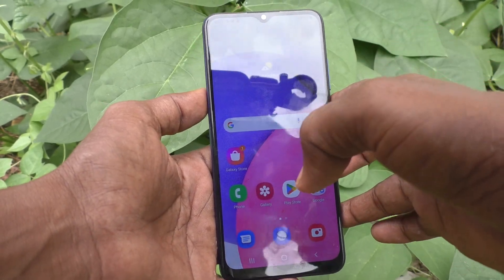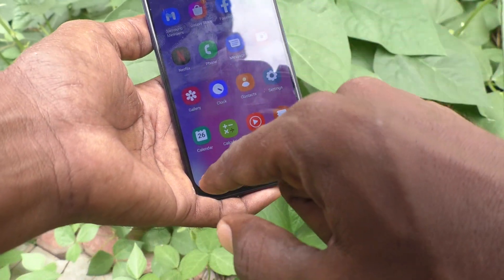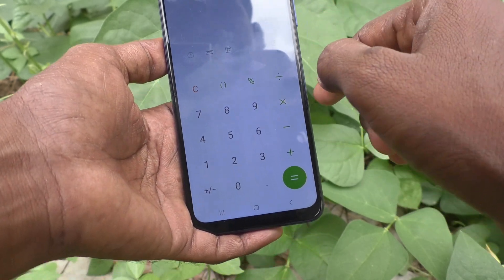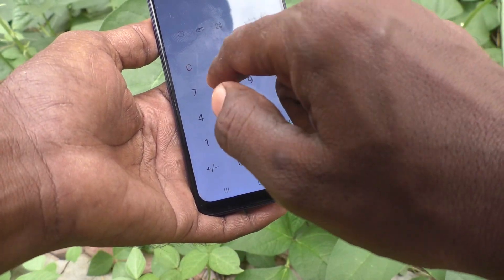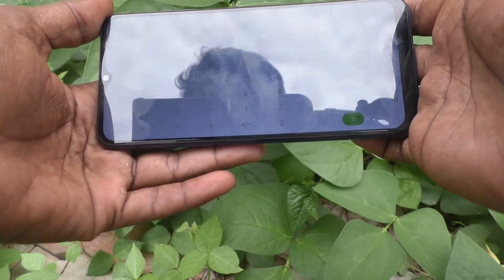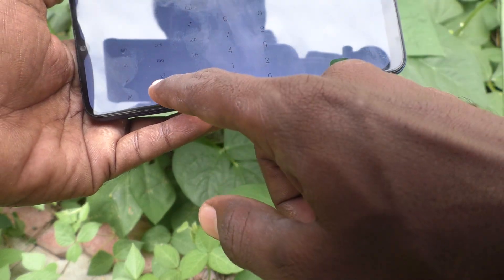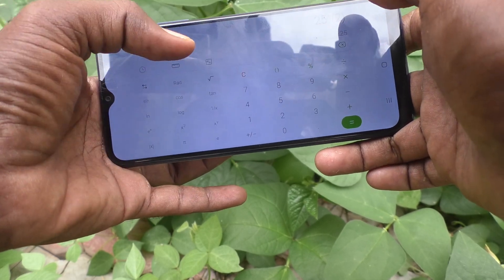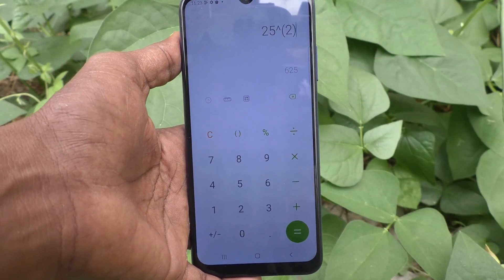How to use calculator in Samsung Galaxy A03s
Samsung Galaxy A03s calculator use settings: Learn here how to use calculator in Samsung Galaxy A03s smartphone.